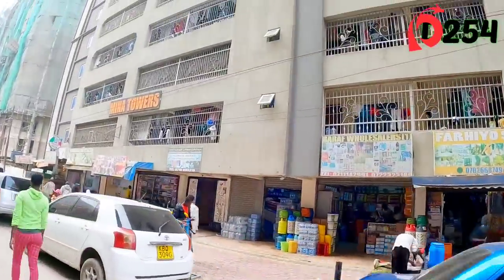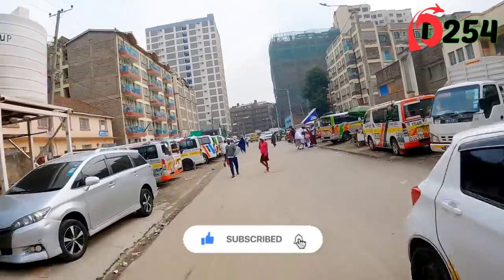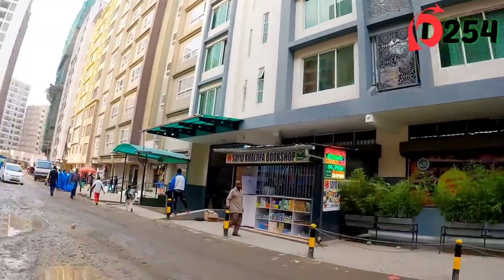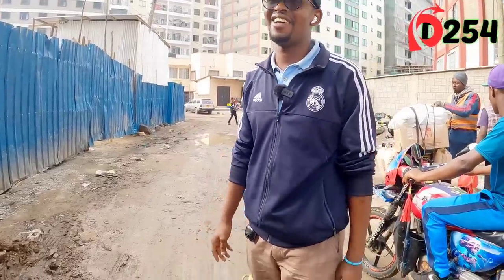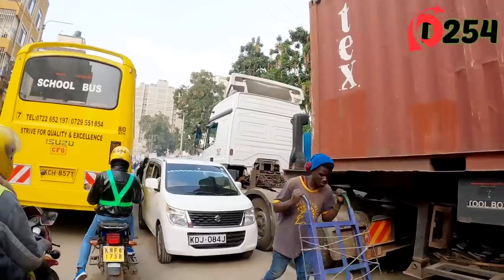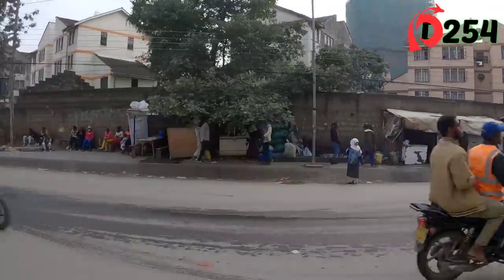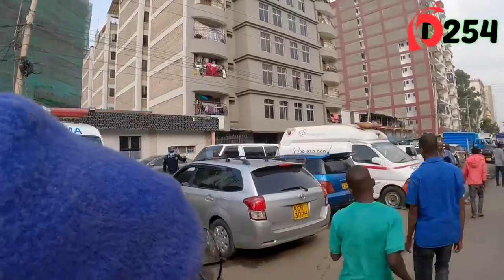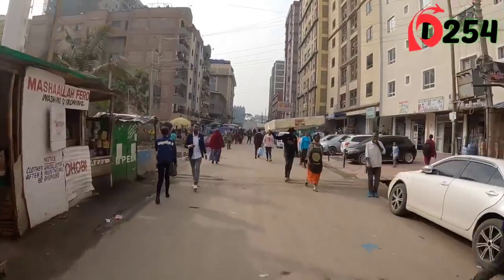See how SOMALIS are overworking to change the face of Eastleigh||Unbelievable 😱